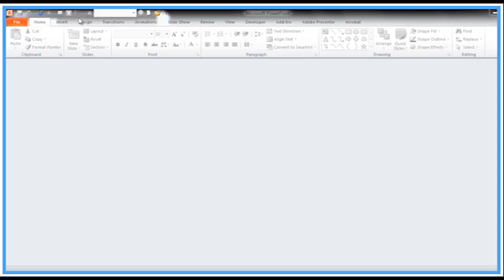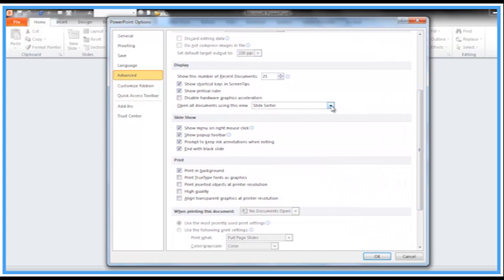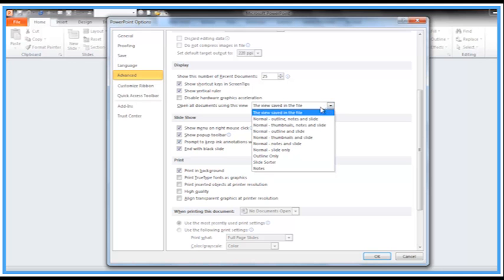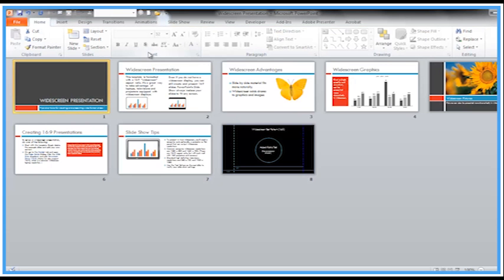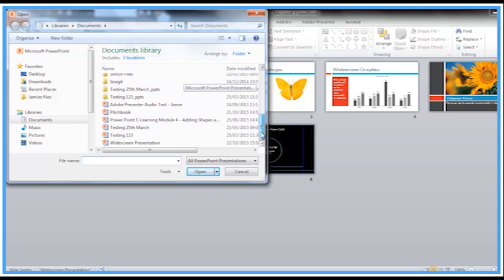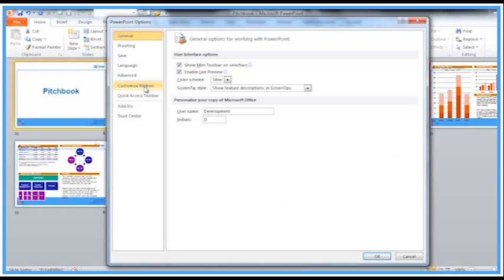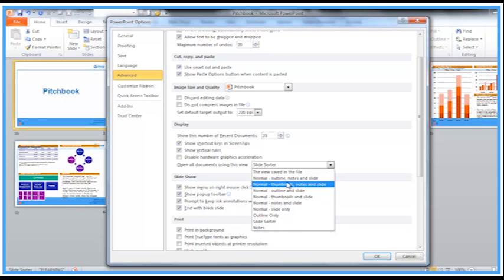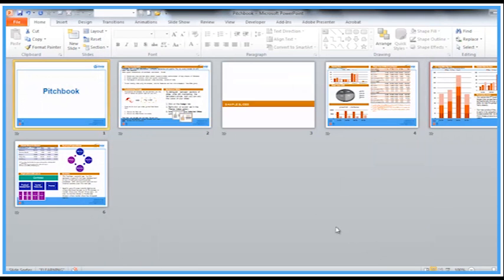How To Open Files In A Different Default View In PowerPoint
Useful How To Open Files In A Different Default View In PowerPoint video from Activia Training. for the written transcript of the video.

If you know someone who needs to see it, share it. Add it to a playlist if you want to watch it later.